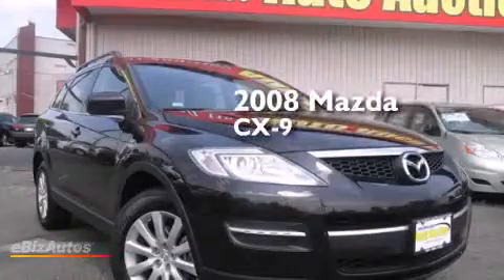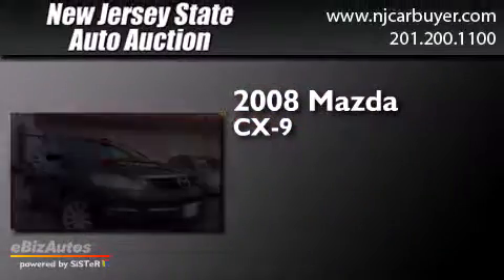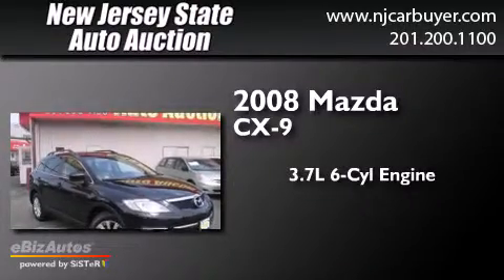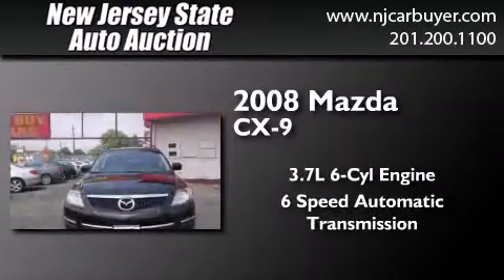2008 Mazda CX-9 | used cars in new jersey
We have been honored to serve the Jersey City NJ area , we promise that your experience at our dealership will exceed your expectations ! Year : 2008 Make : Mazda Model : CX-9 Engine : 3.7L V6 MPI DOHC 24V Trans . : Automatic Exterior : Black Cherry Mica Miles : 91,729 Interior : Sand New Jersey State Auto Auction 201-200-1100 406 Sip Ave Jersey City , NJ 07306